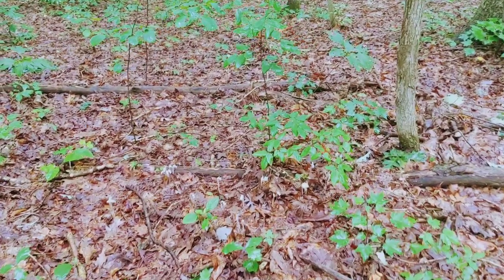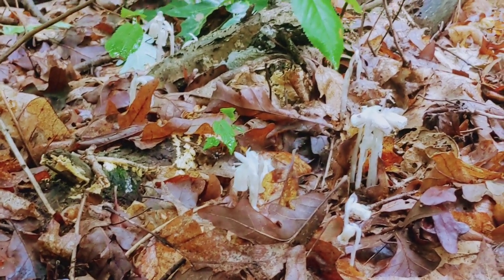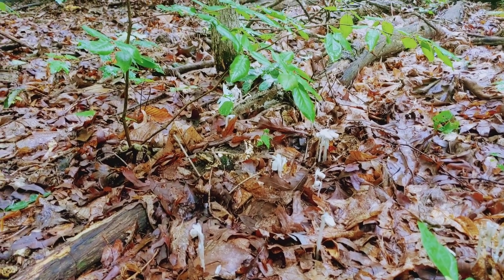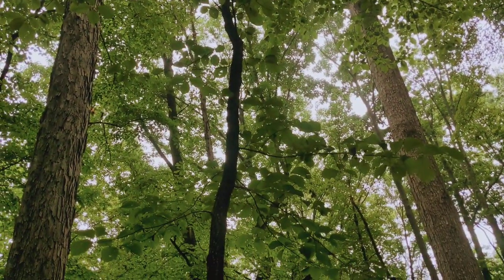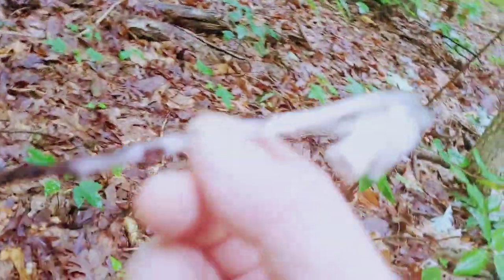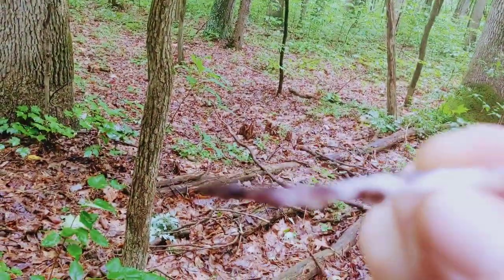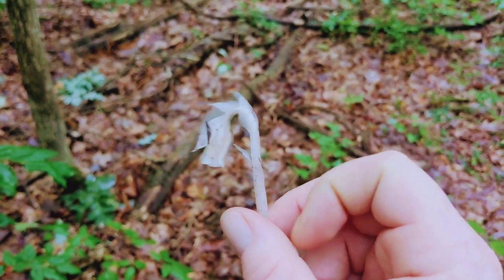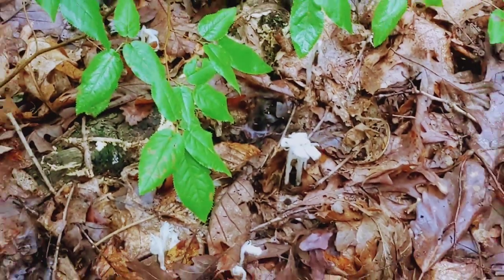Where to find Ghost Pipe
I had the wildest dream where I was surrounded by patches of ghost pipe. It gave me the urge to search new areas. What a calling, they were absolutely every where! I am in southeast Pennsylvania. The best way to find them is to go to old forests with lots of leaf litter. Ghost pipe rely on the same mycorrhizal fungi as does many other mushrooms and parasitic plants. So if you see lots of fungus you're generally in the right area. They also like slopes. Rarely do they grow in a densely populated forest floor from my own experience. I find them in white oak/ash tree forests. Hope this helps! Good luck hunting!

Etsy Ghost Pipe Tincture

eBay Ghost Pipe Tincture

Our channel is growing fast please join us on our other platforms